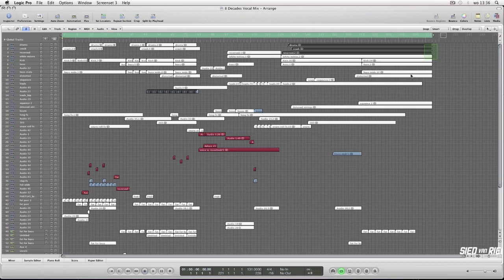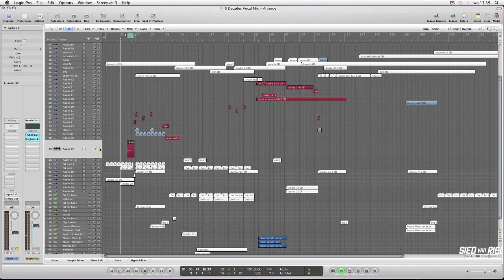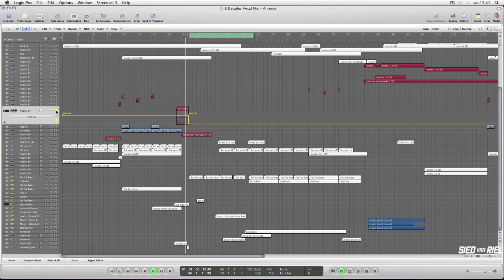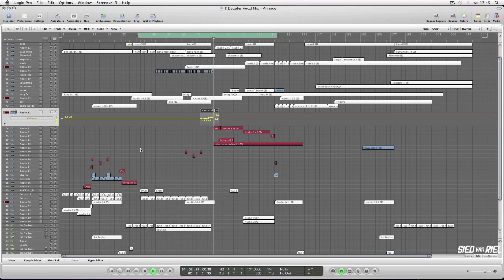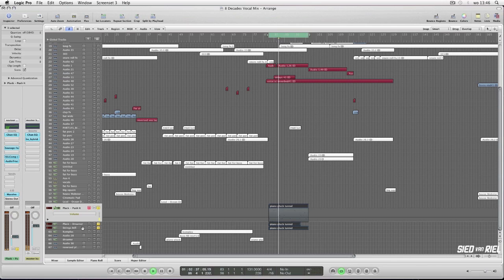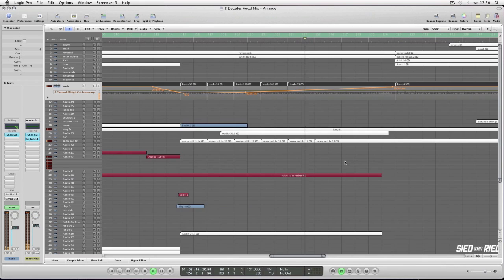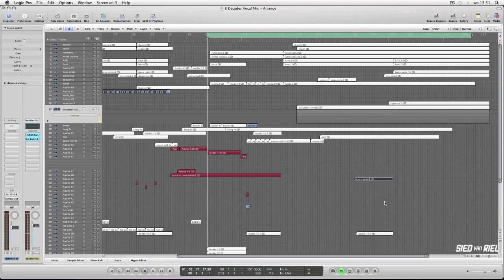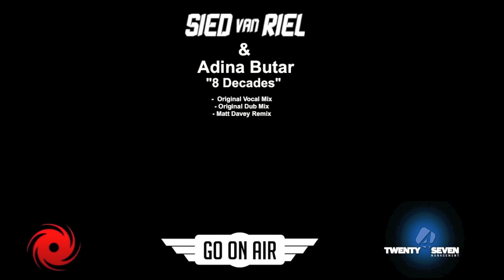[Production Video] Sied van Riel & Adina Butar 8 Decades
Out now